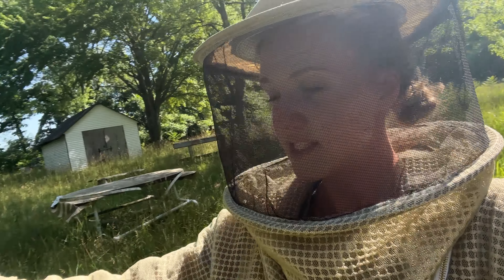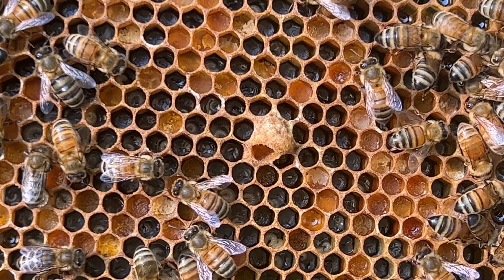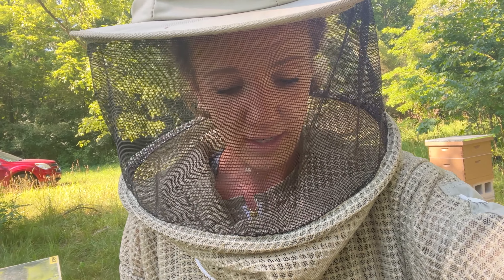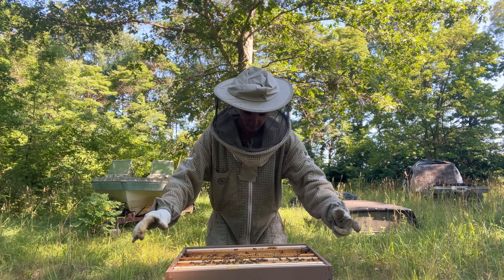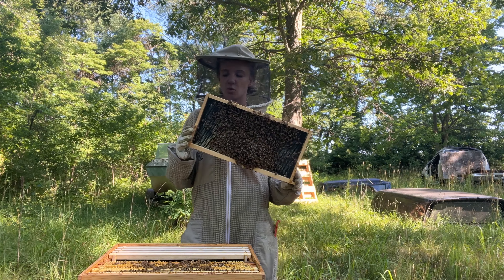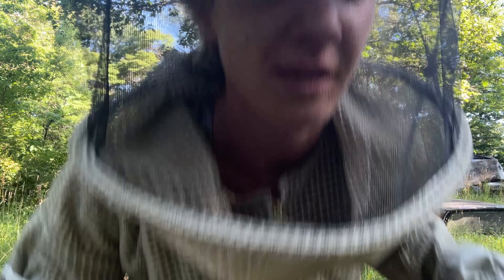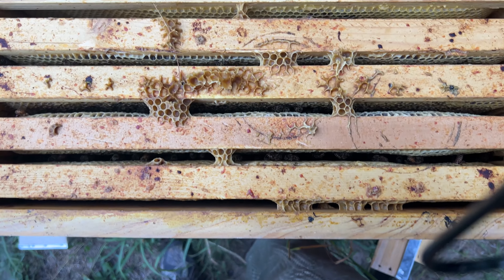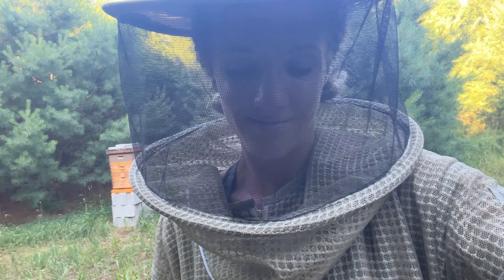How to Spot A Laying Worker Colony and How To Do A Cut Out / Beekeeping 101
When a check on weak hives turns into my first laying worker colony and my first queen cut out...Lucky me I had a hive that had started preparing to swarm so I had a couple queens and some milk brood to spare! Do you think what I did is going to work??

Join the community of discord!